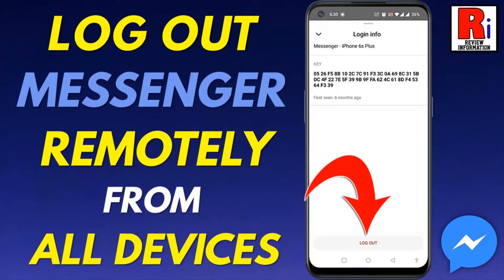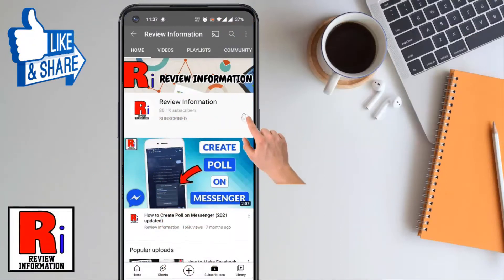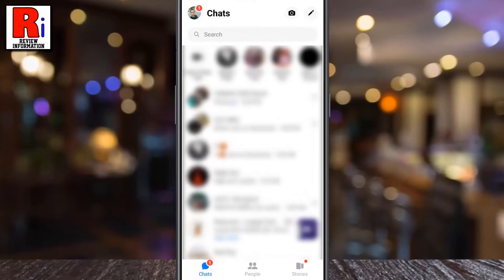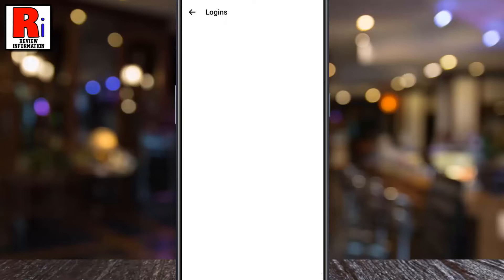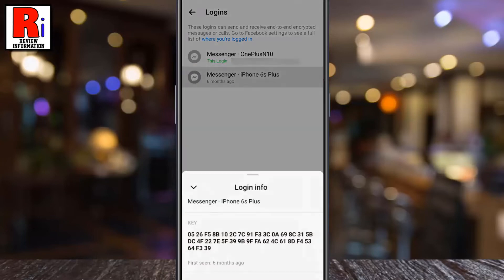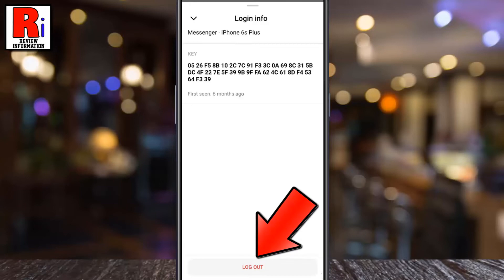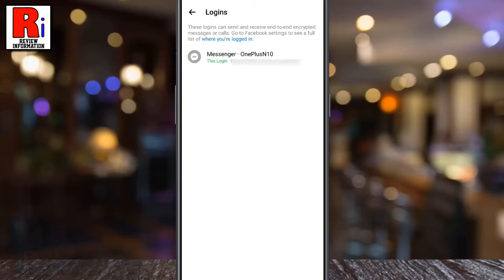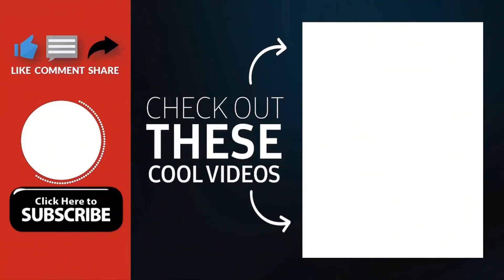How to Logout of Facebook Messenger Remotely from All Devices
In this video I will show you, How to Logout of Facebook Messenger Remotely from All Devices.

To begin, open the Facebook Messenger app on your phone. Tap on your profile icon from the upper-left corner of the screen. Now go to privacy. Then select logins. At the top is your current device and below you will see the list of other devices where you are logged in with your account. Tap on the device name from which you want to log out. The details about this login info will appear. Expand it, and at the bottom you will see log out. Tap on it. From the confirmation window, tap log out. That's it. You have been logged out from that device. If there is more devices, you can log out from all using the same technique.